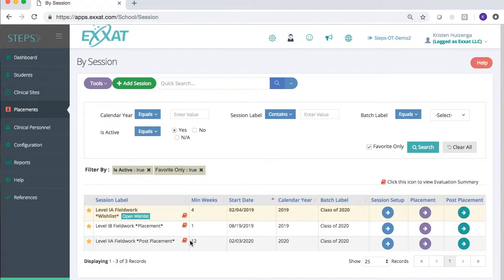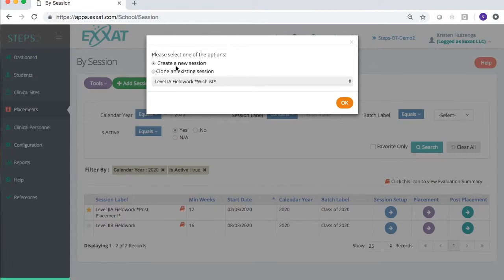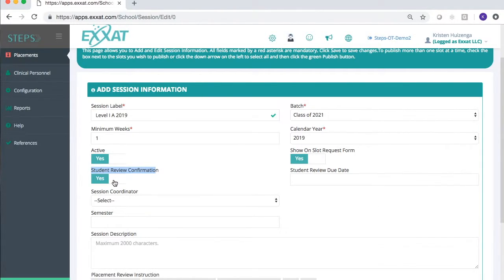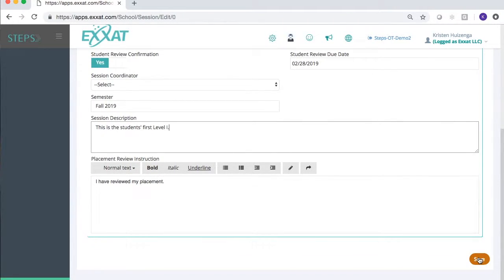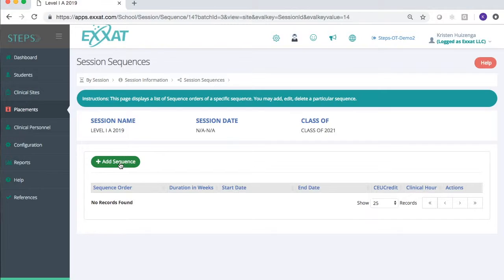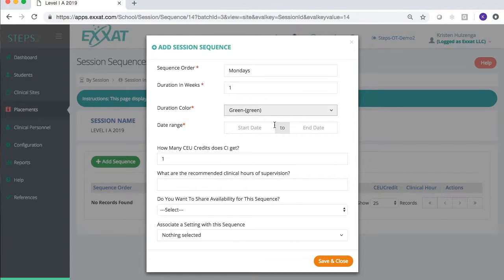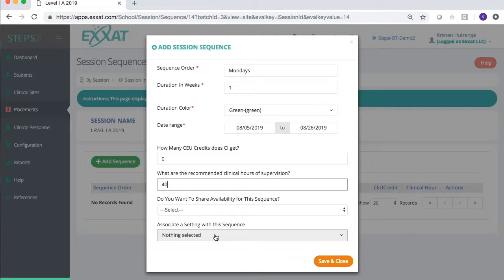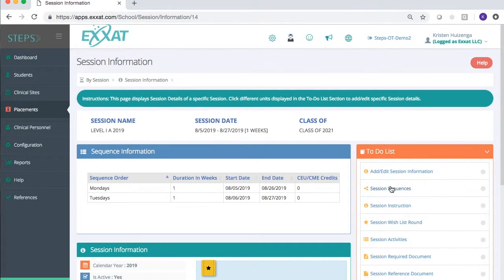Adding a Session for Schools STEPS PT and OT